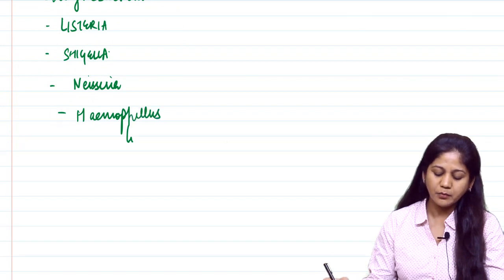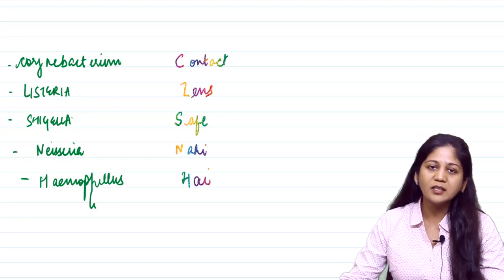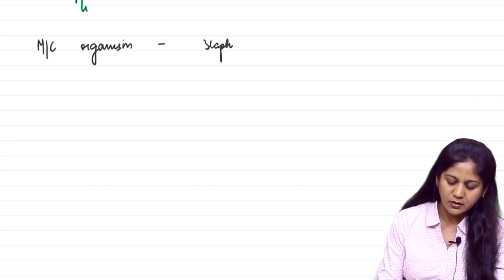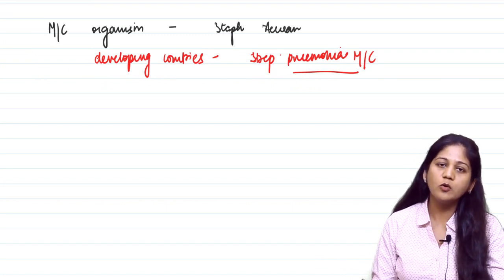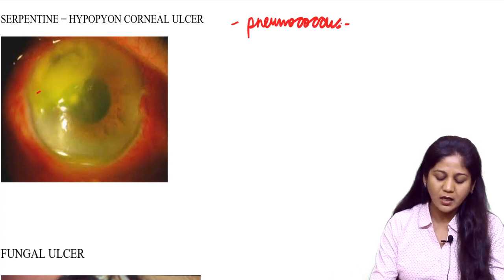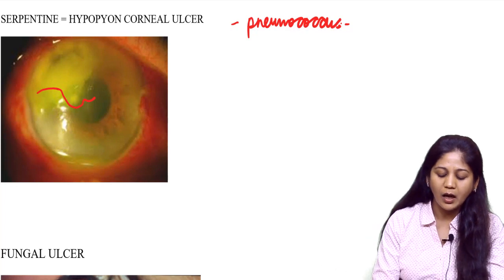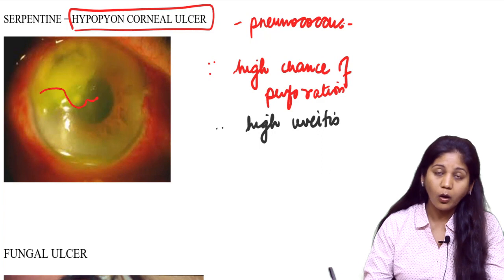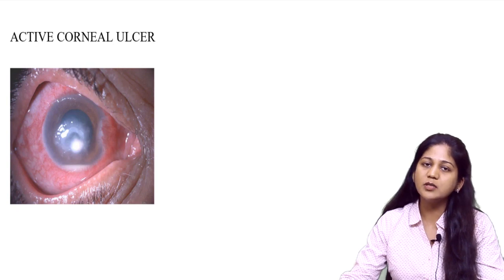Corneal Ulcer Explained by Dr. Shivani Jain.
Seamless Explanation of Corneal Ulcers by Dr. Shivani Jain.